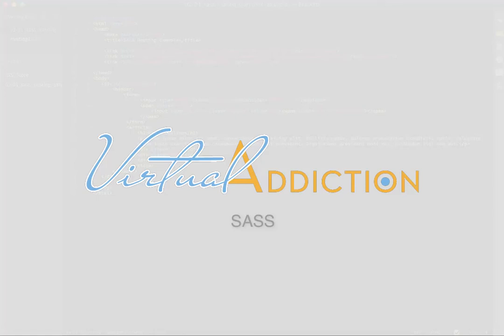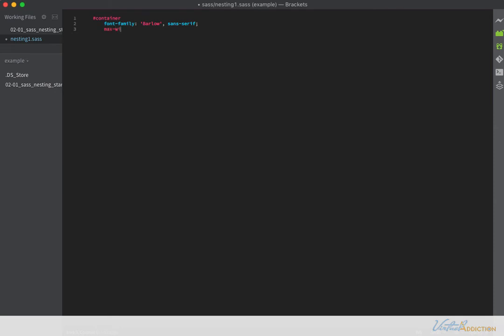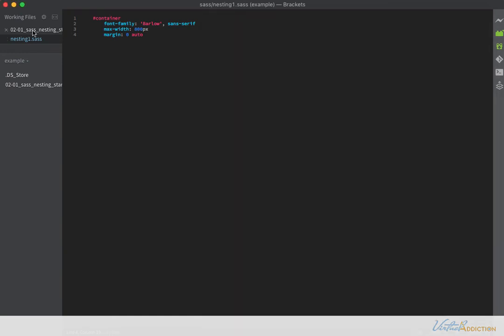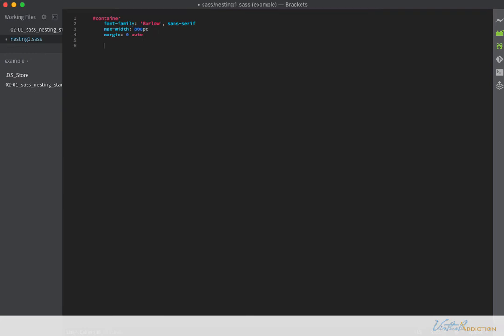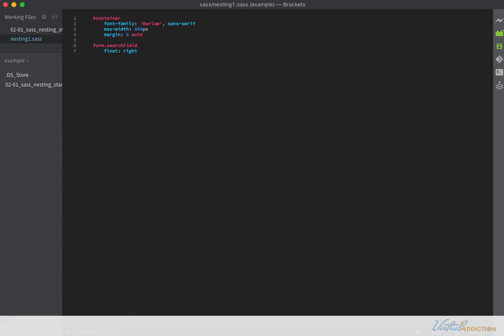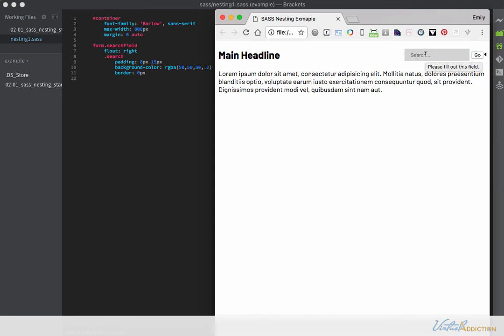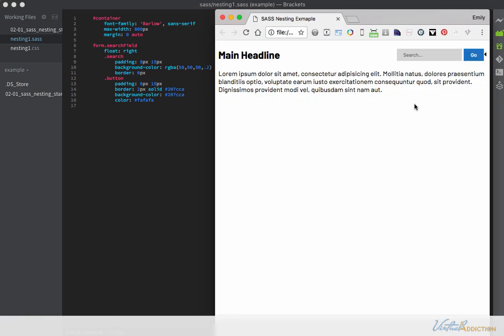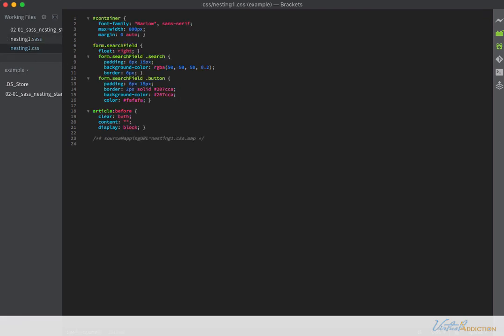SASS | Nesting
Using Nesting in SASS